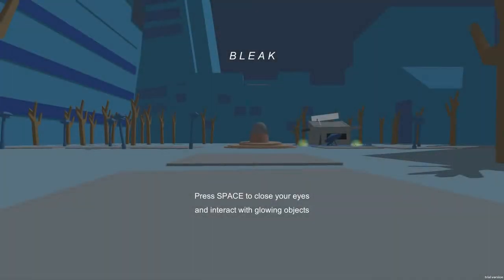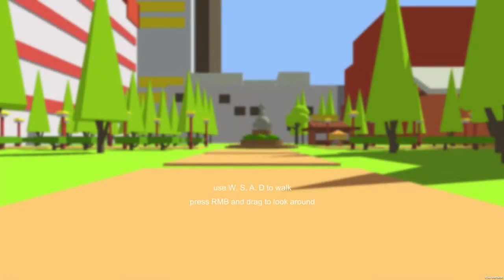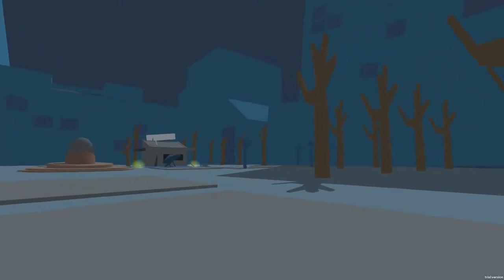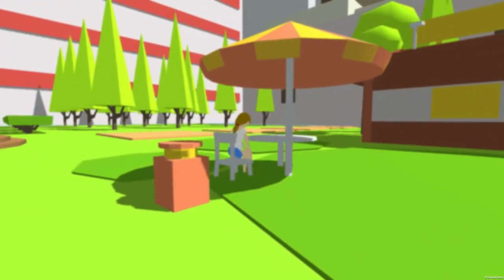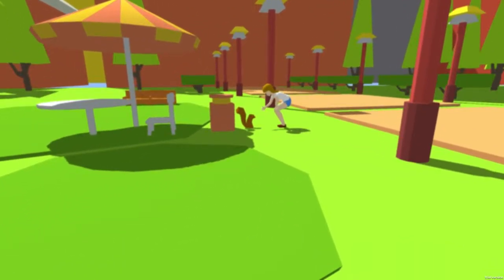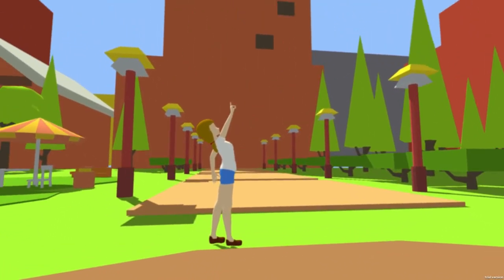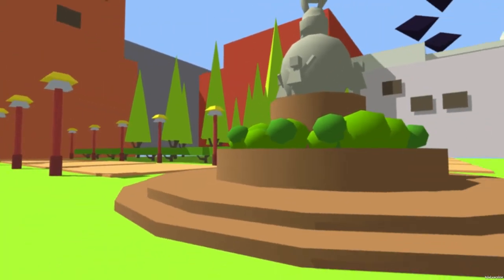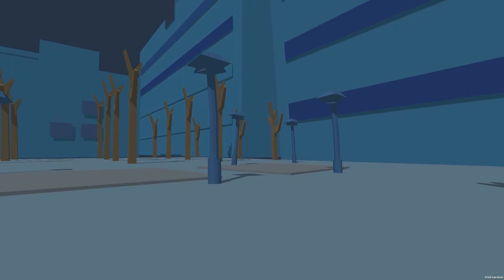Bleak :: Global Game Jam 2015 - NYU Game Center site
Bleak is a story set in a post-apocalypse world. You play as a survivor walking among the ruins of a park. There's nothing left to do in the desolated "present", so the only joy one could have is close eyes, and thinking of the past. It was created during the 2015 Global Game Jam at the NYU Game Center site.

Team:
Design: Kurt Young
Programming: Fox Chen
Modeling: Kurt Young, Shuren Hao